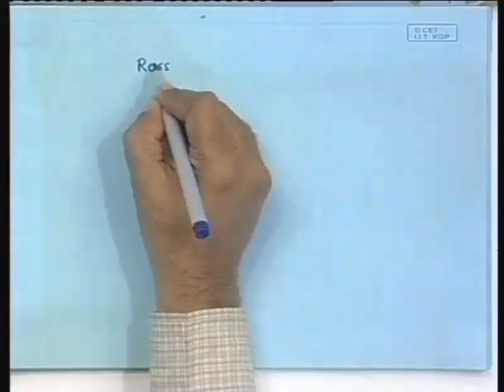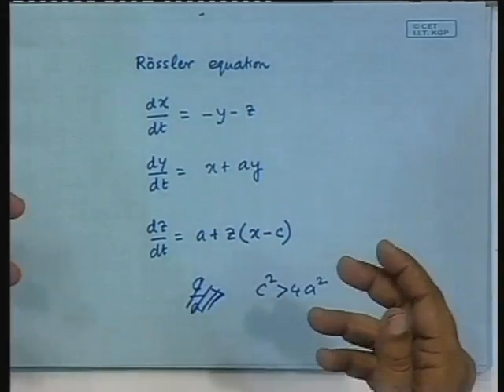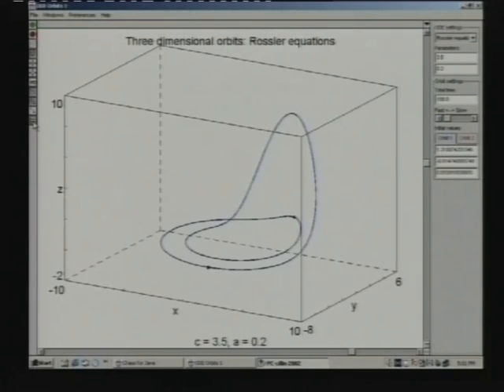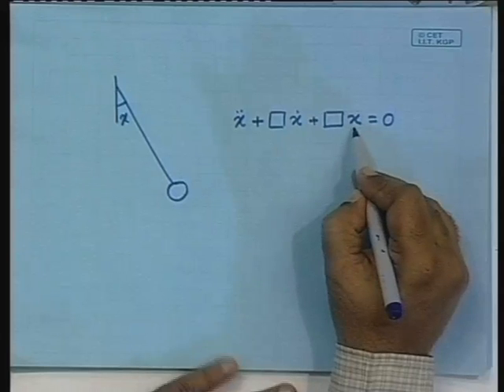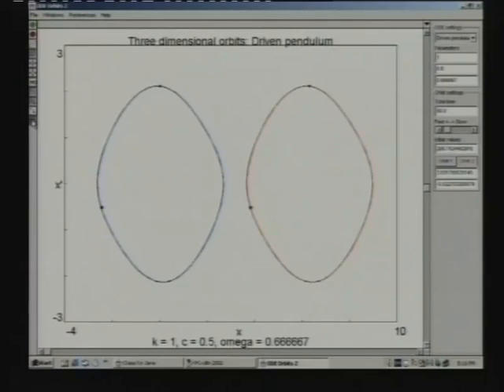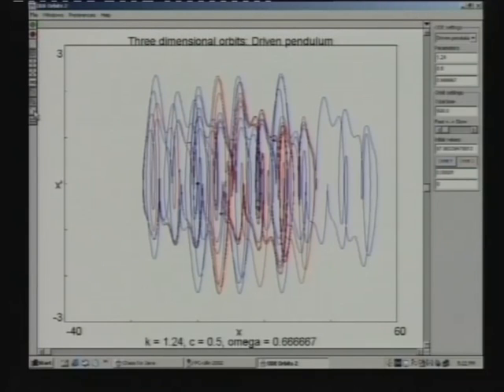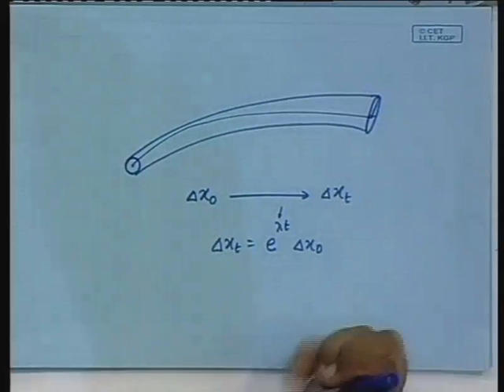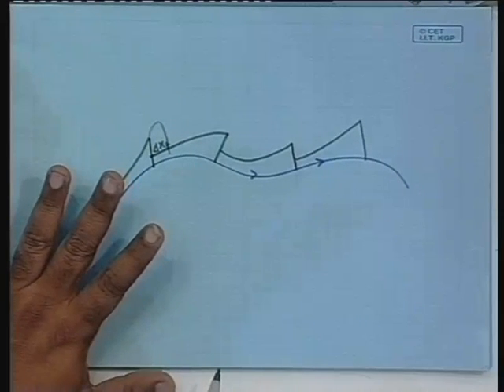Lecture - 6 The Rossler Equation and Forced Pendulum